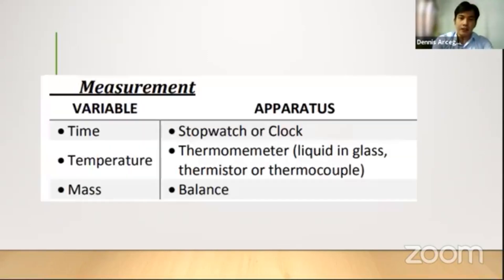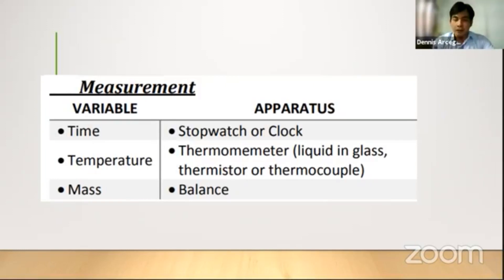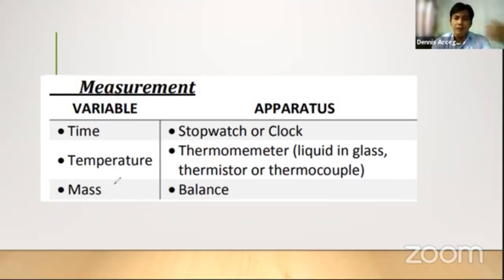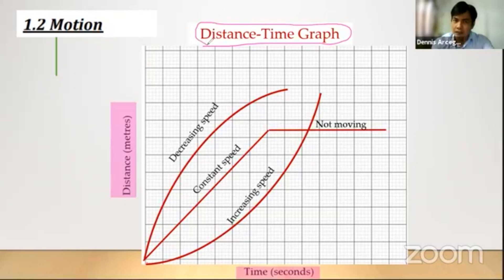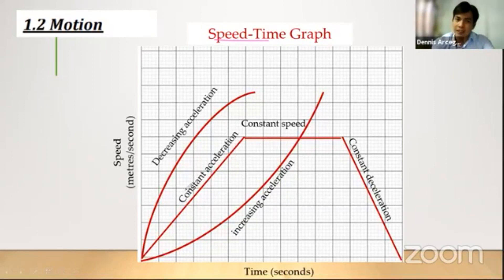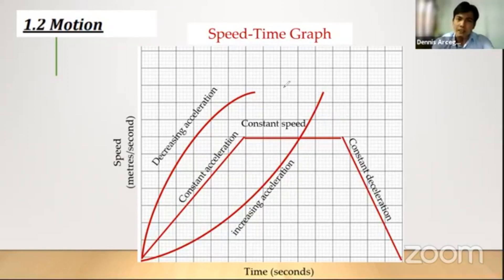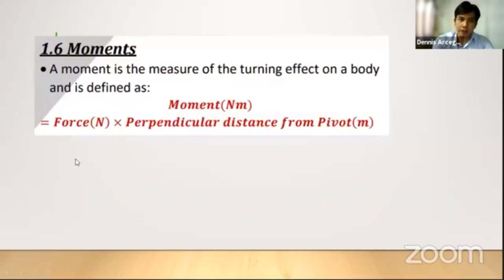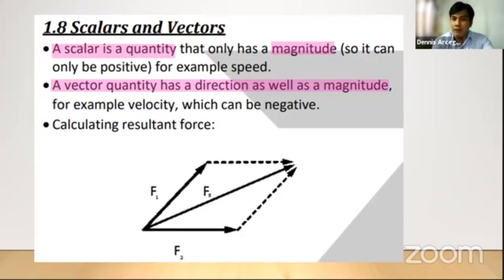IGCSE Physics Revision Part 1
This video is about how to improve your IGCSE Exam results.

It includes the following:

Proper way of revising,
discussion of Physics topics,
giving tips on how to answer past year paper questions.